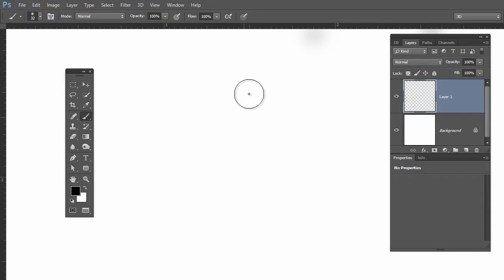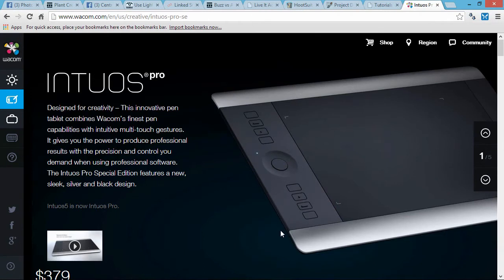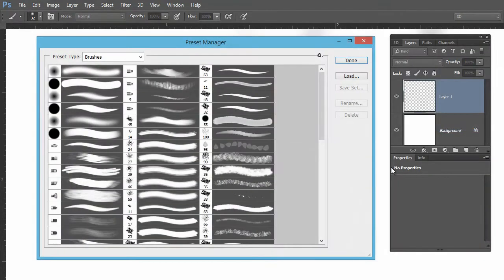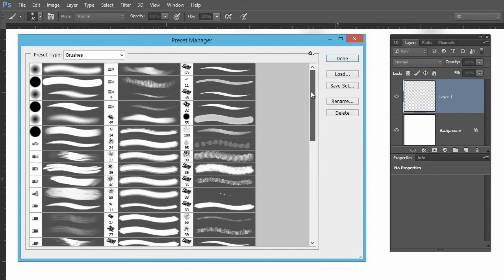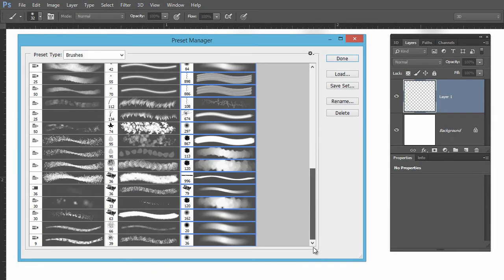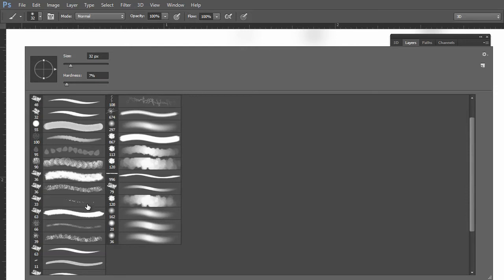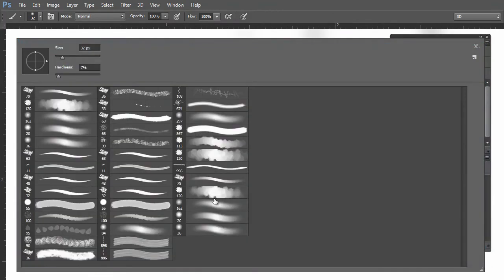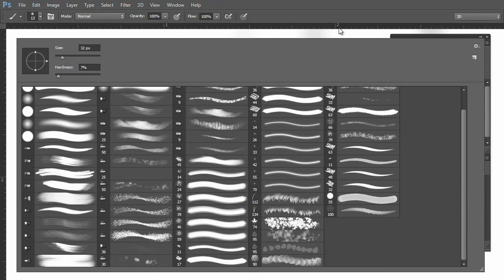Custom Brush Sets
This tutorials shows how to add or delete multiple brushes.  It also shows how to create, save and load brush sets.